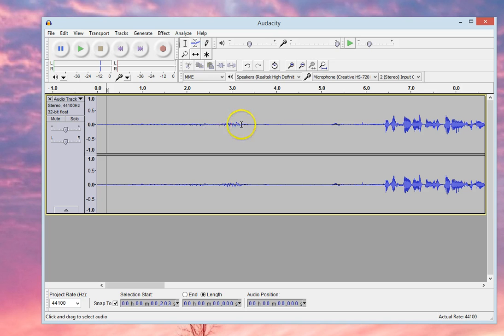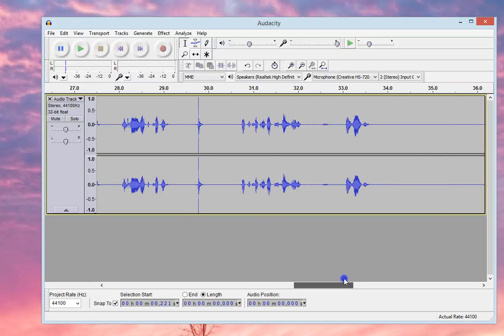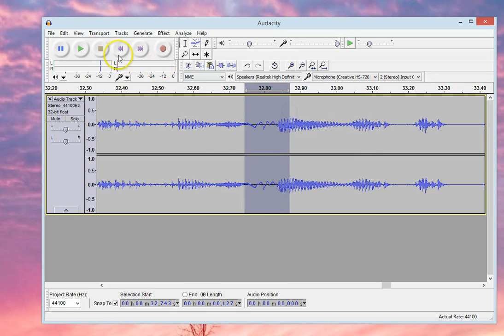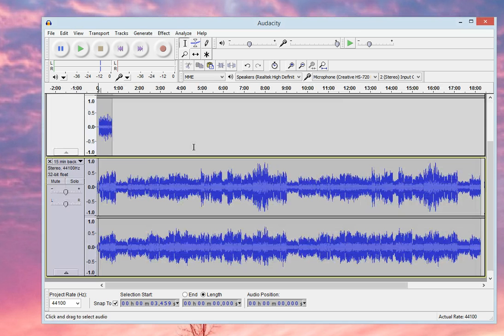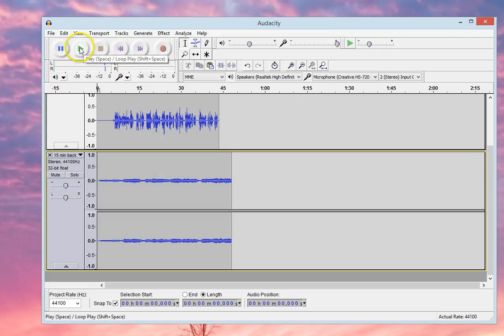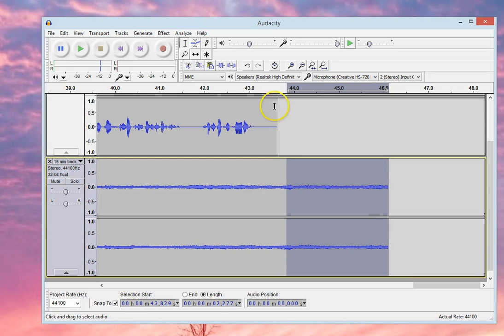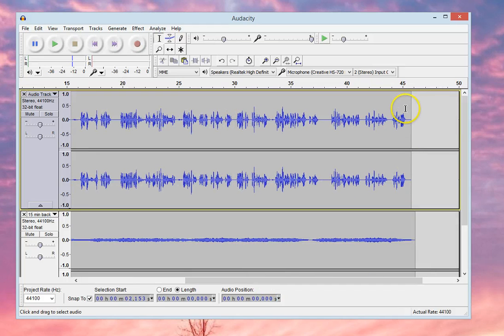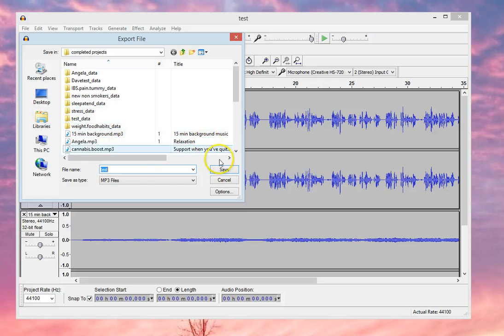Audacity demo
How to use Audacity - information from Yorkshire Hypnotherapy Training